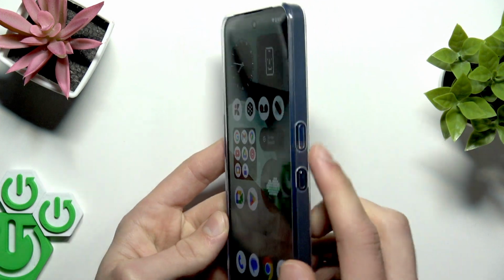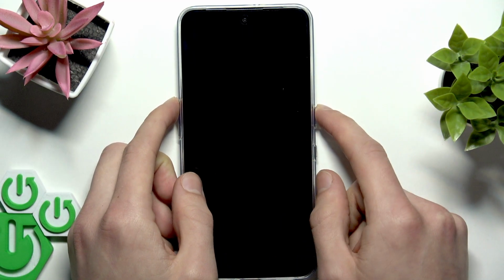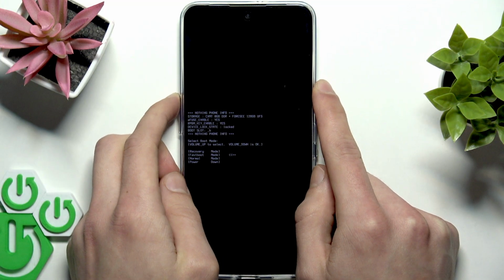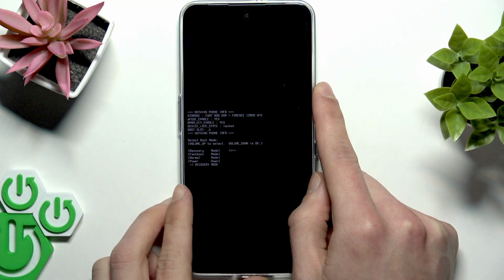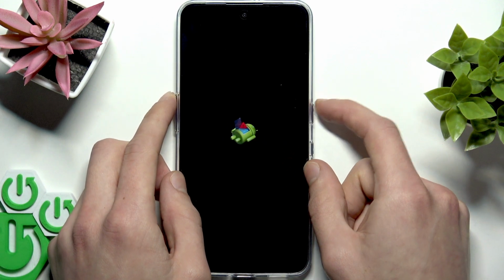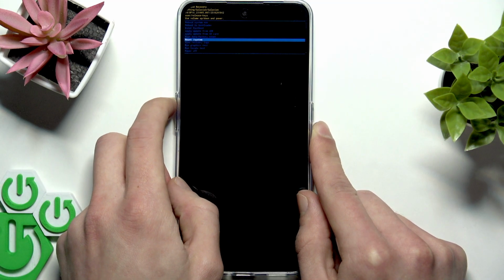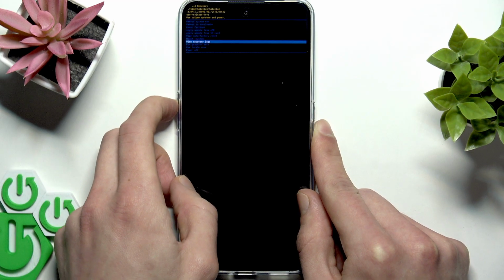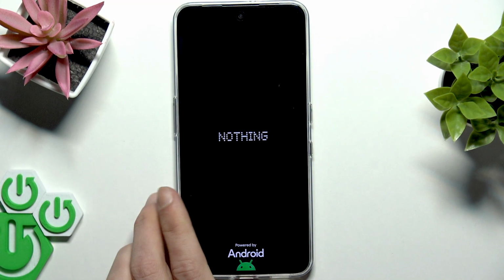Nothing Phone 3a Lite – How to Enter Recovery Mode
In this video you will learn how to enter Recovery Mode on your NOTHING Phone 3a Lite step by step. I show the exact button sequence, how to access the bootloader, what to do if you see the Android robot laying down, and how to navigate the recovery menu safely. This guide covers power off, bootloader entry, selecting Recovery Mode, the Android robot workaround, and how to reboot back to system. Keywords: NOTHING Phone 3a Lite recovery mode, enter recovery, bootloader, Android recovery, hard reset warning.

How to enter Recovery Mode on NOTHING Phone 3a Lite?
How to access the bootloader on NOTHING Phone 3a Lite?
How to fix the Android robot screen when entering recovery on NOTHING Phone 3a Lite?

0:00 Welcome & what you will learn
0:05 Power off (short press Power + Volume Up, select Power Off)
0:20 Bootloader entry (hold Power + Volume Up, release Power at Nothing logo)
0:30 Hold Volume Up to reach bootloader menu
0:40 Navigate bootloader (Volume Up to move, Volume Down to select)
0:56 Select Recovery Mode and wait for reboot
1:10 Android robot workaround (hold Power then short press Volume Up)
1:20 Recovery menu navigation and safety warnings
1:43 Reboot system now to exit recovery
1:55 Outro and subscribe